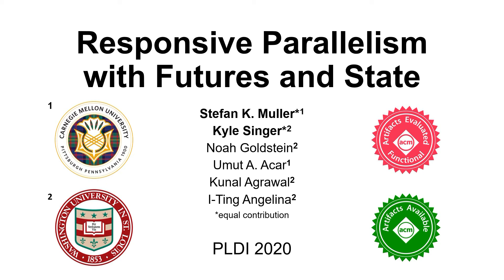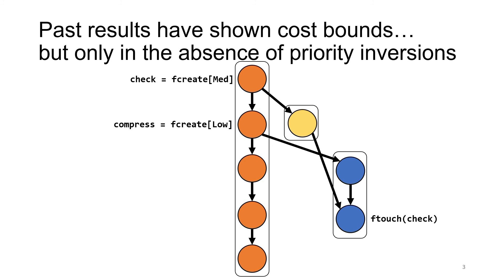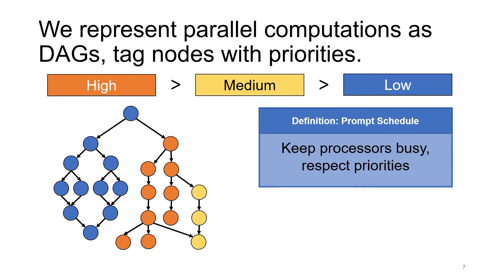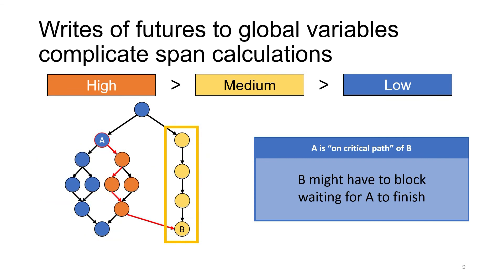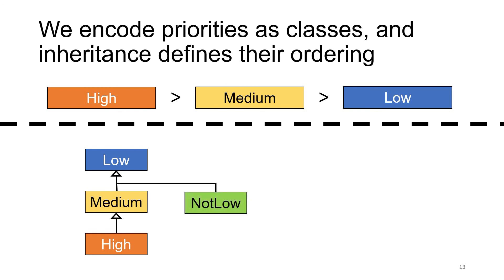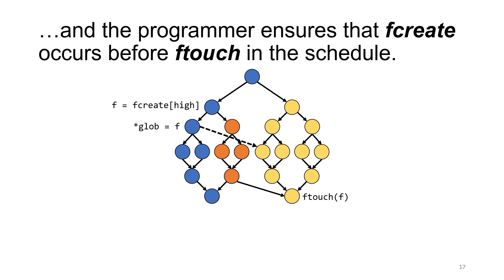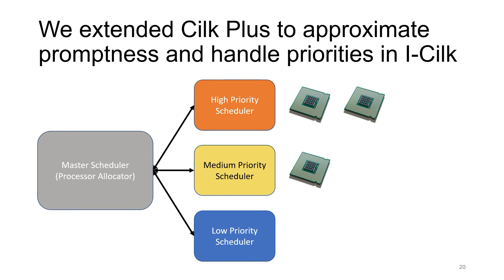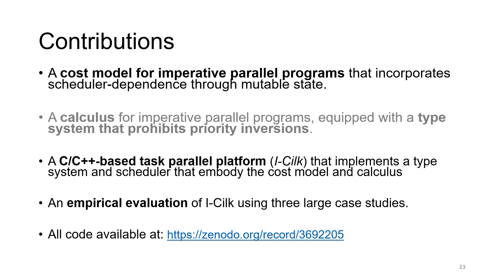Responsive Parallelism with Futures and State